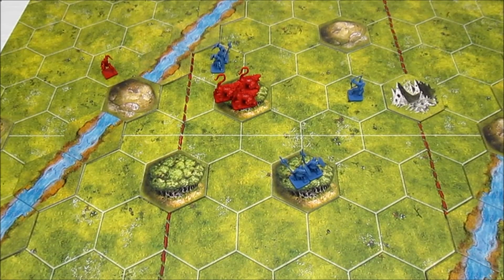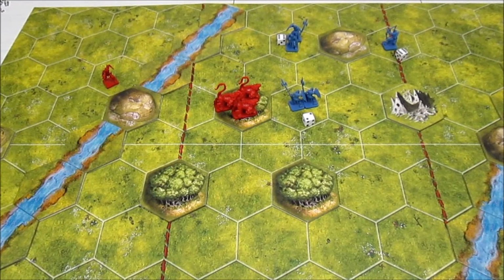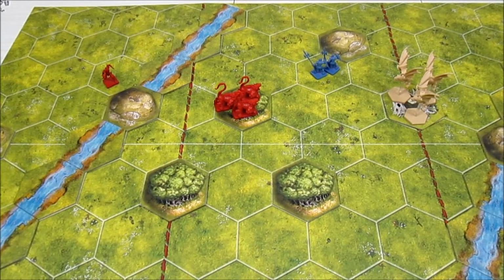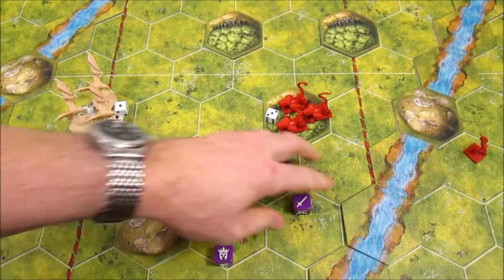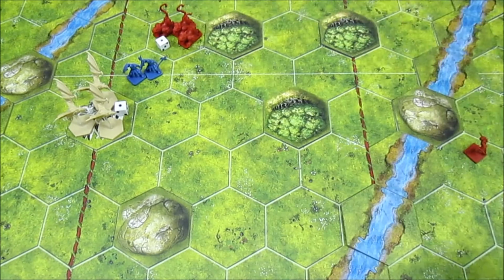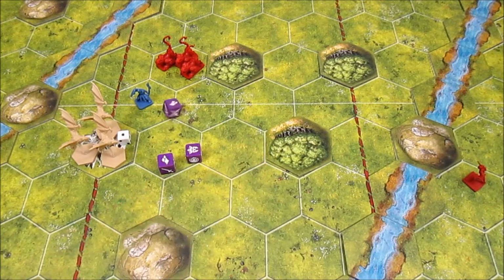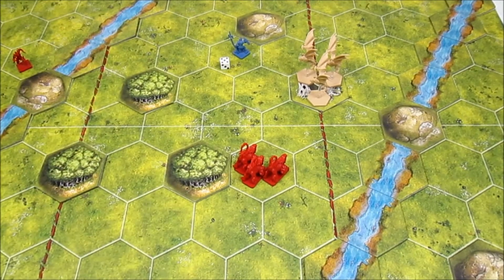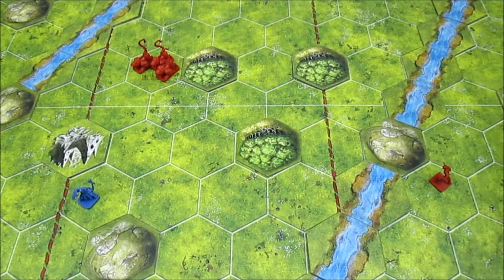Battlelore: A Shot in the Dark Episode: 17 Finale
Never give up, and Never surrender!